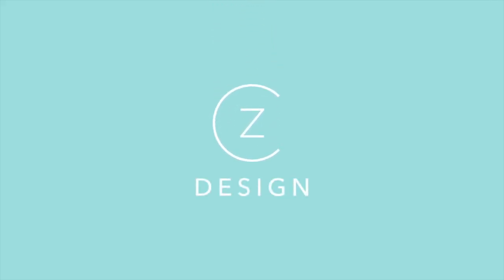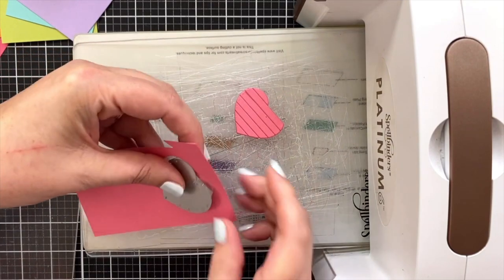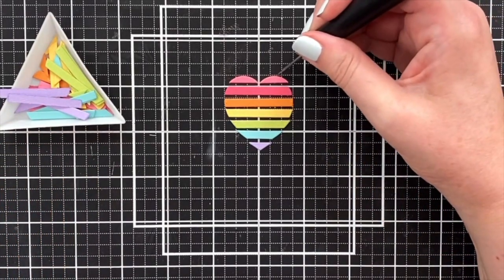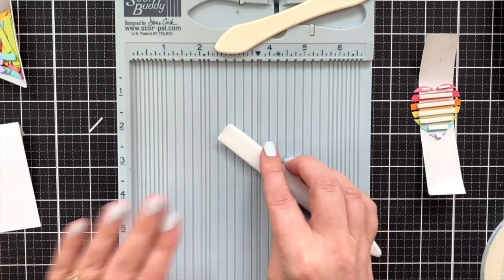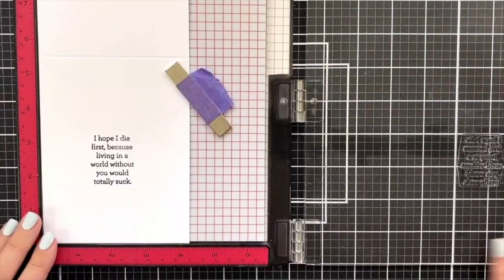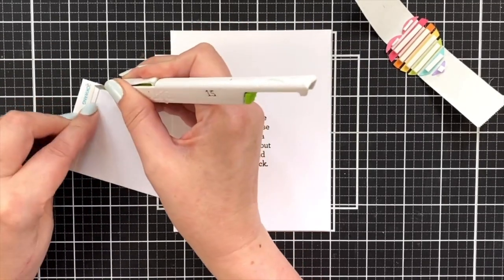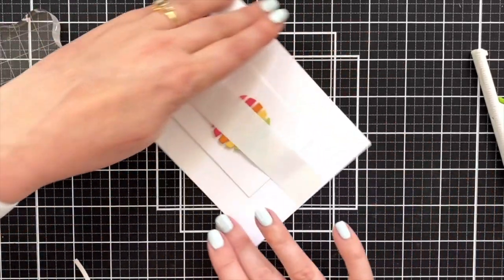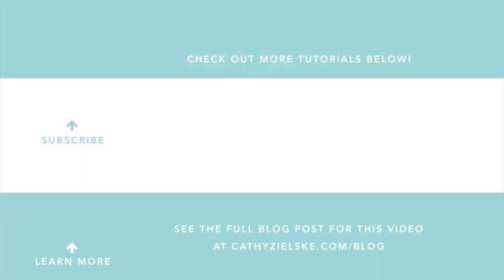Sassy Stamps for Sassy Friends (you know who they are!)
My Sassy Greetings 2 Stamps are the perfect greeting set for certain friends in your life. Not everyone, but definitely for someone you know. Or not. Either way, check out my fun card project where in I created a little pop up panel to hide my sassy greeting.

• Therm O Web Gina K Designs Sweet Mango Cardstock

• Therm O Web Gina K Designs Wild Dandelion Cardstock

• Gina K. Designs Jelly Bean Green Cardstock

• PenBlade 3-Pack

• Scor-Tape 1/4 Inch Crafting Tape at Simon Says STAMP!